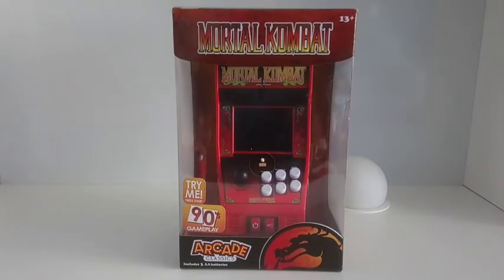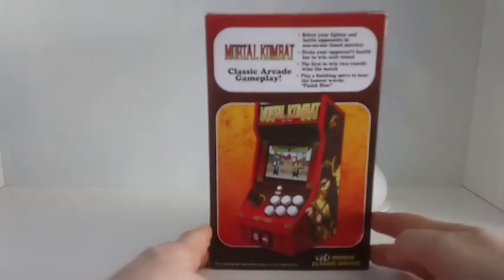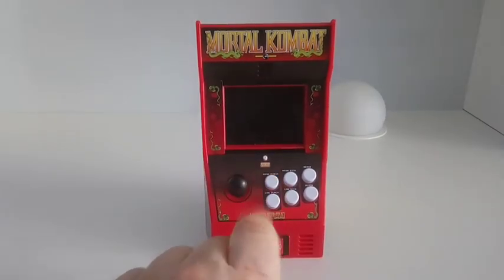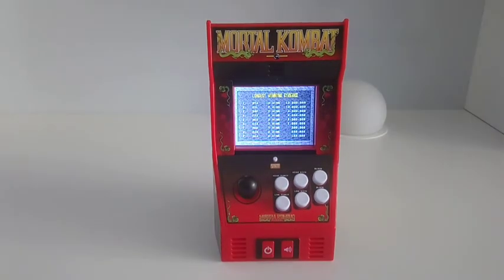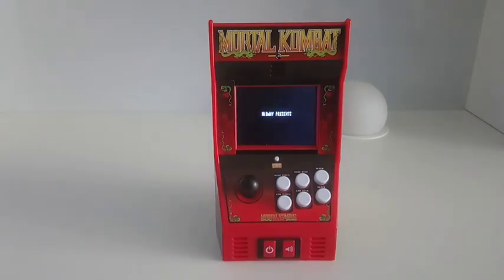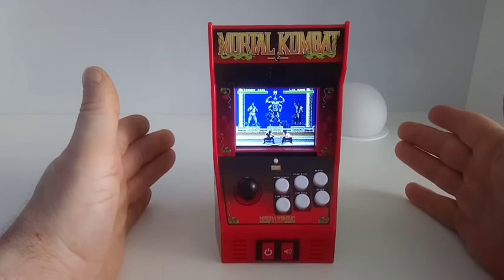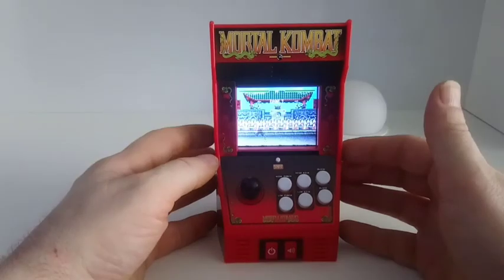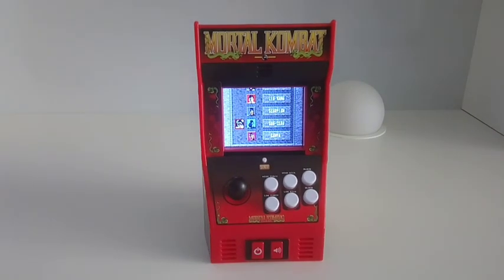Basic Fun Mortal Kombat Mini Arcade.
Retro Fun Beat'em up